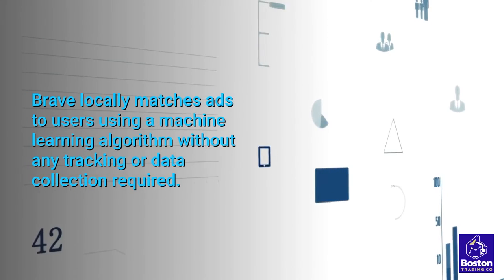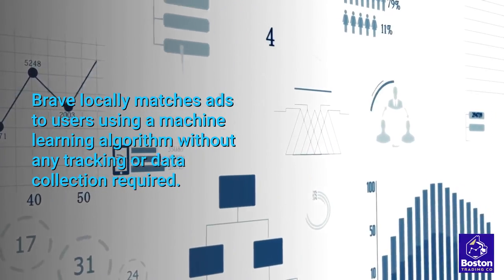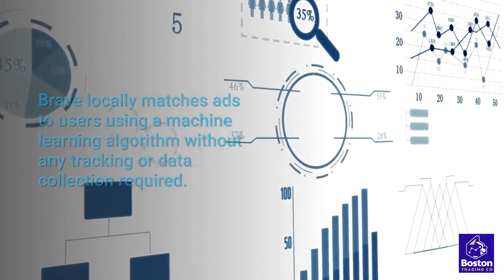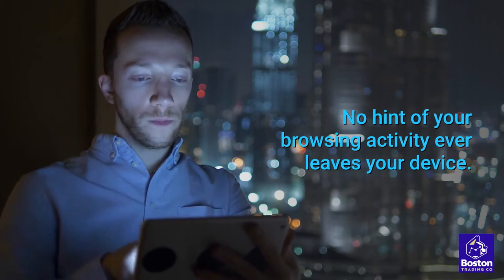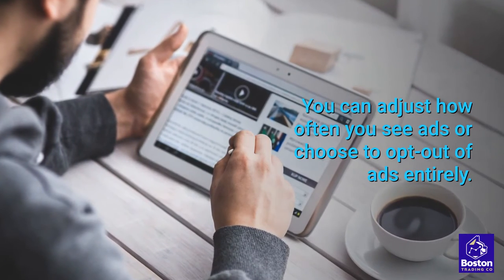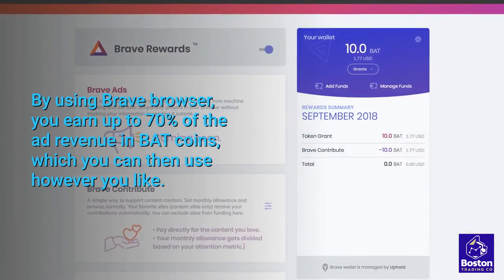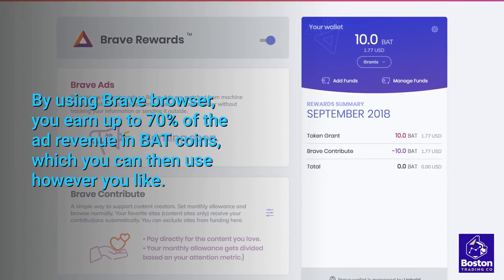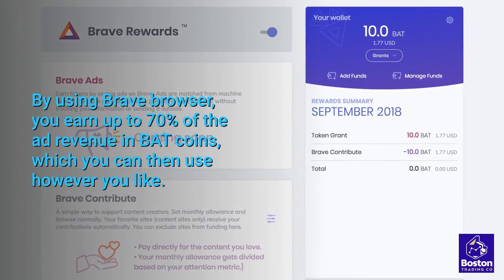How to get free crypto #01 Basic Attention Token (BAT)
Cryllionaire.com & Boston Trading Co bring you the best information & education on all things crypto